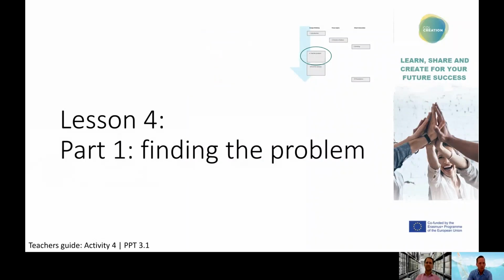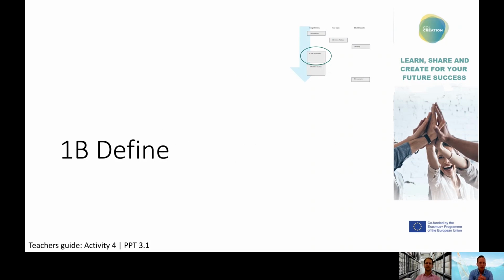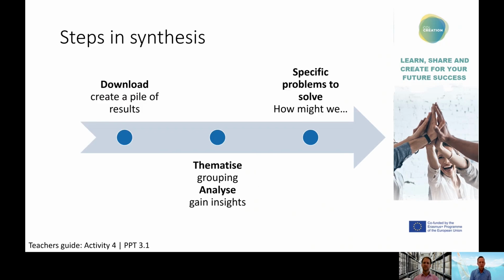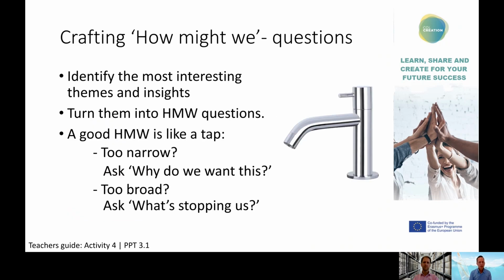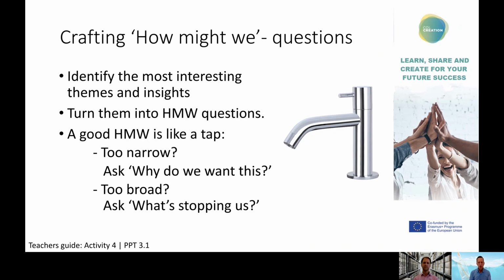I O 2 COL CREATION | Training Materials - Video 5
Finding the problem part 2.